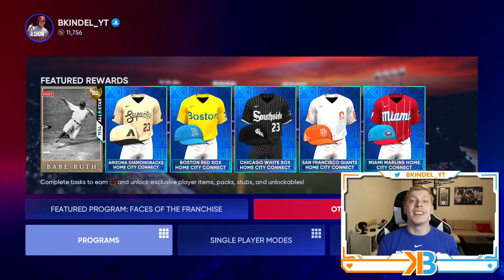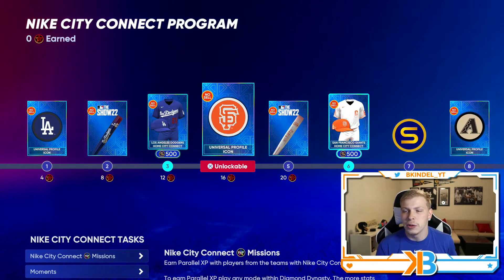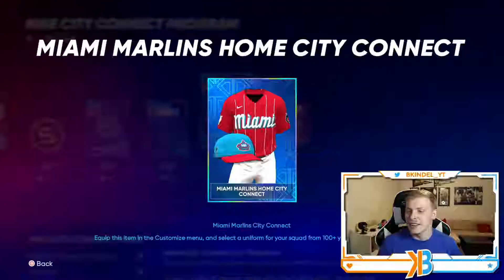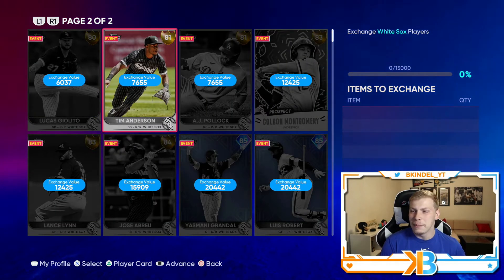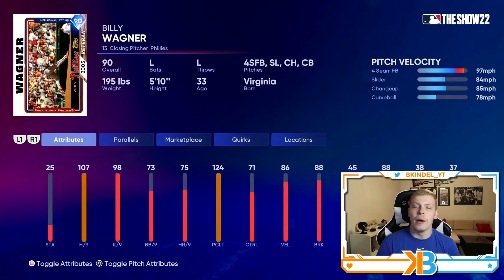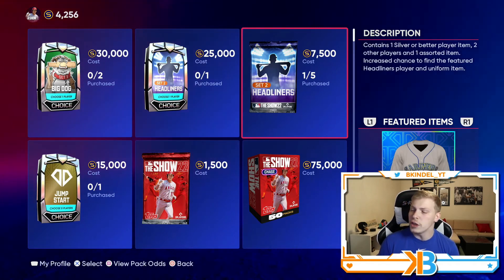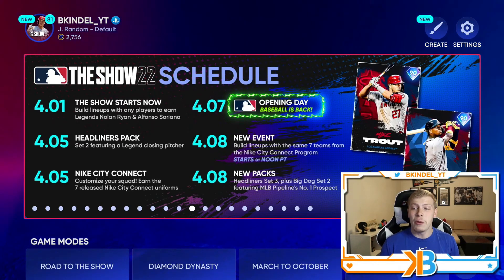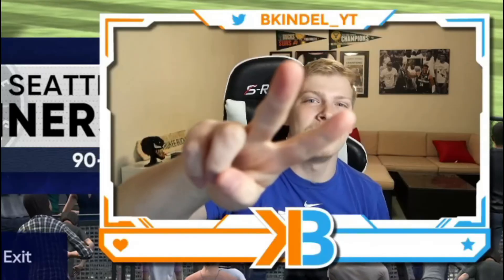NEW CITY CONNECT PROGRAM! 90 OVR BILLY WAGNER! NEW HEADLINERS PACK | MLB THE SHOW 22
Here is a look at the NEW CITY CONNECT PROGRAM and the new HEADLINER PACKS